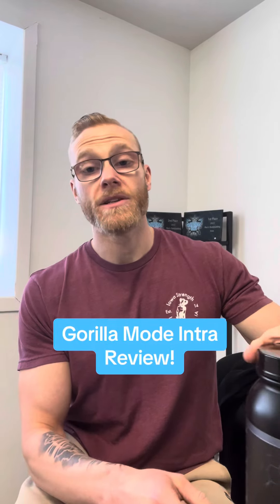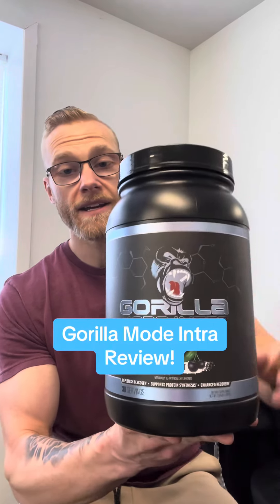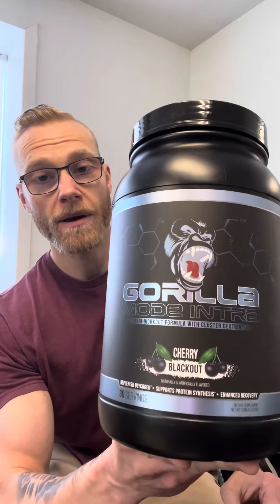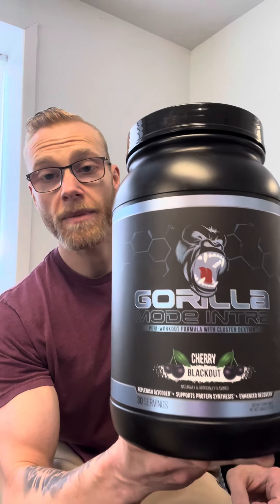Gorilla Mode Intra Workout Review!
Chris reviews and explains the benefits of the new Gorilla Mode Intra. Buy Gorilla products at Iowa Strength!